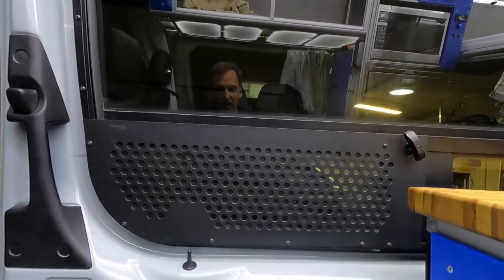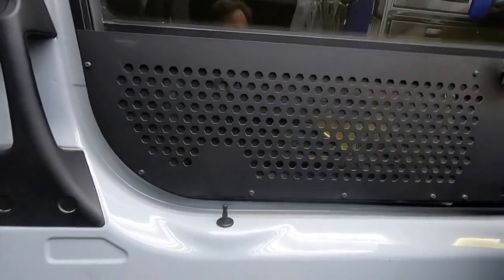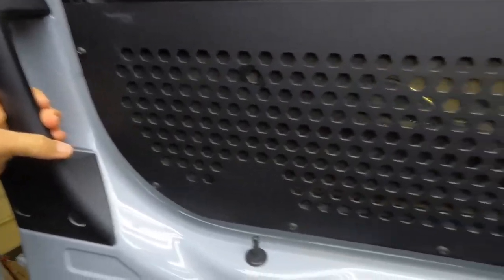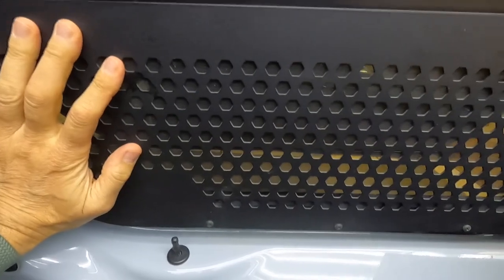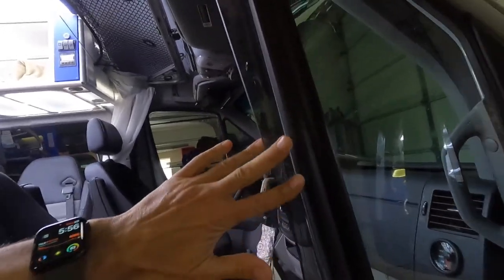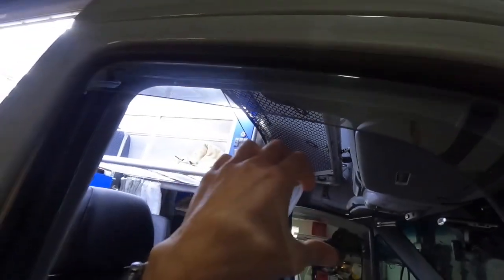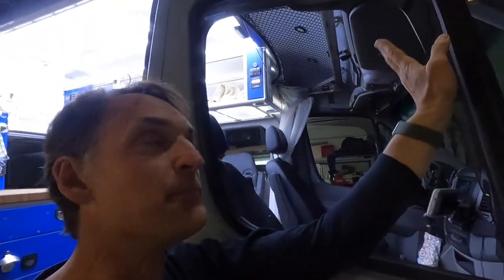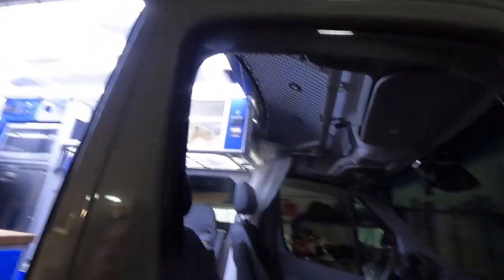Van window security plates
CR Lawrence windows are a nice window option for Mercedes Sprinters, Dodge Promaster and Ford Transits, but do have a significant security flaw in that an open vent window can allow an arm to reach in and unlock the door. These security plates replace the window screen and prevent an arm from reaching in thru an open window. Great for safe van life camping.